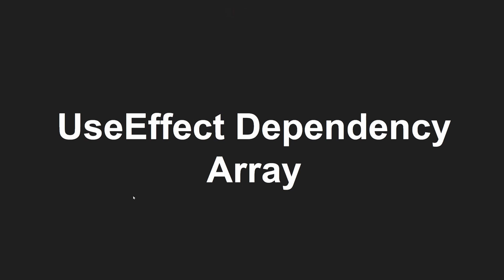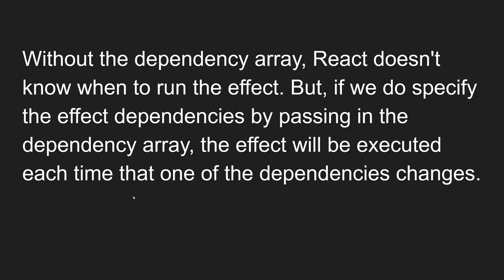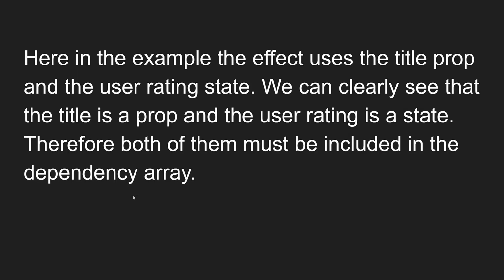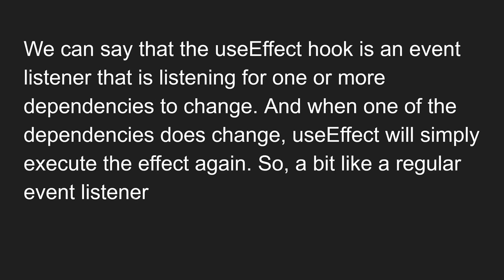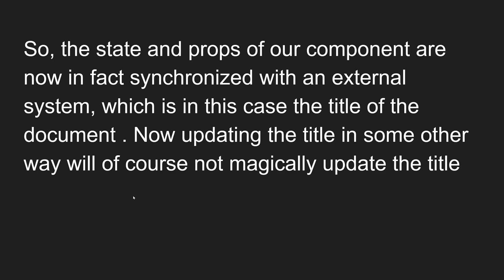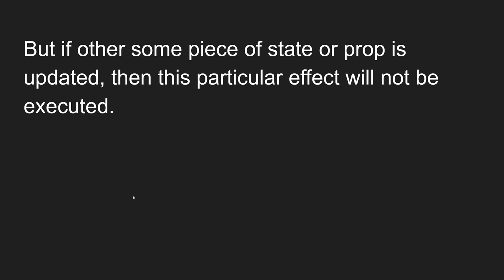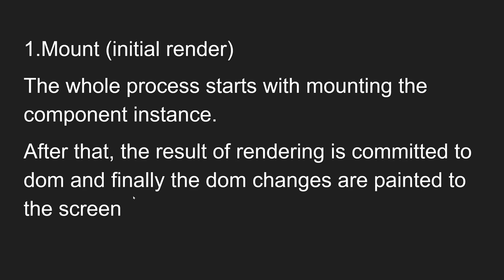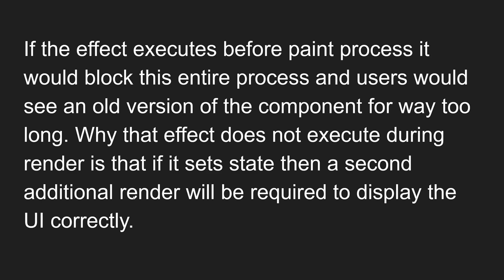60. Understand useEffect Dependency array and hos we can use it in the React App - React18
In this video we will see Understand useEffect Dependency array and hos we can use it in the React App - React18